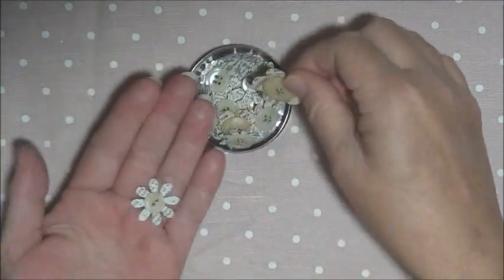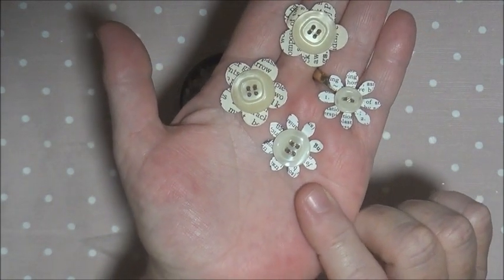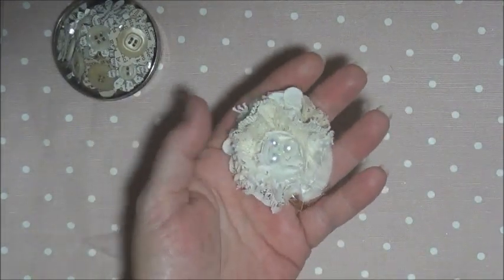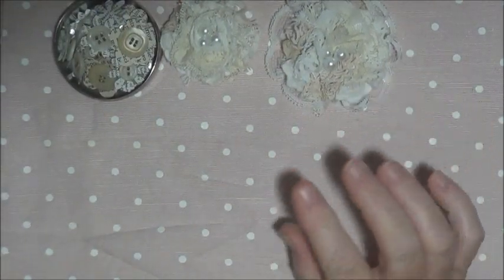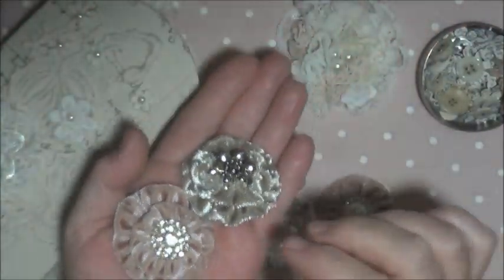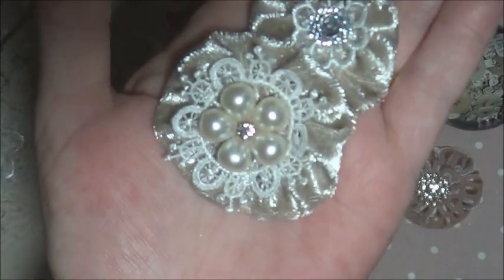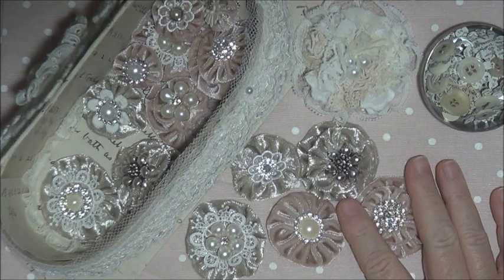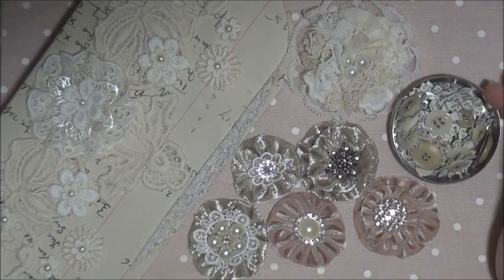Paper Lace and Velvet Handmade Flowers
Just a few little flowers I made this weekend :)
Just search yo yo flower tut and gathered lace flower tuts on youtube for other flowers, there are lots :)